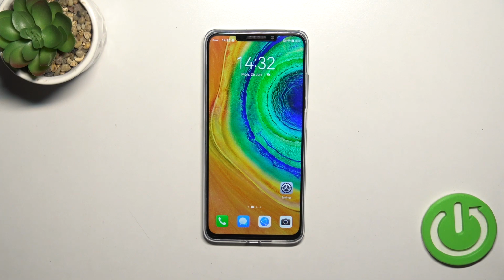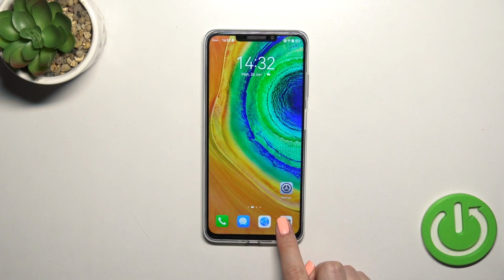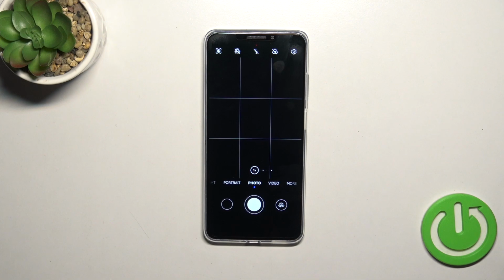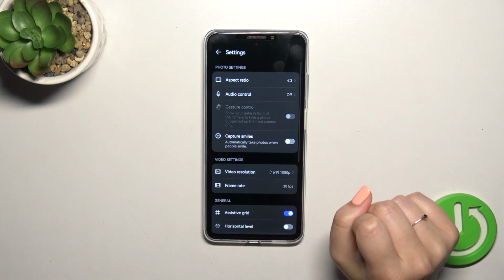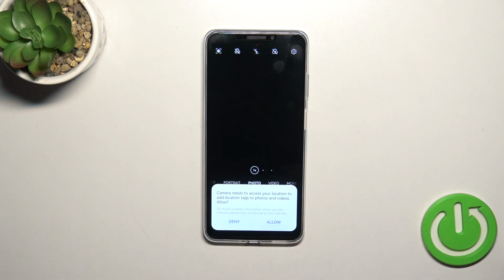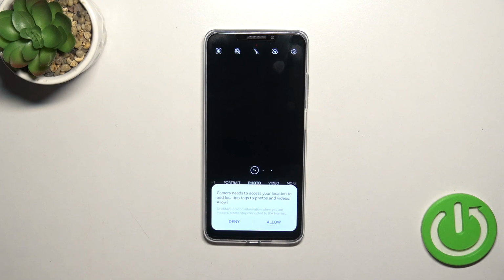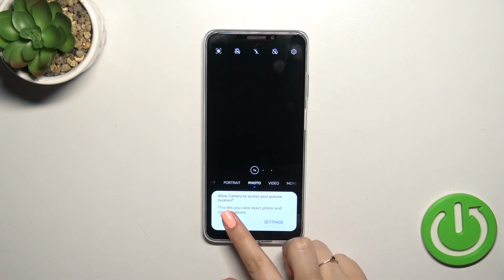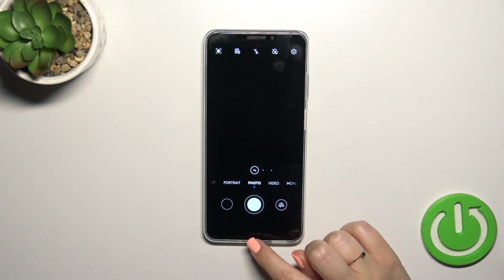How to Reset Camera in HUAWEI Enjoy 60X = Restore Camera Settings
If you'd like to reset camera settings in your HUAWEI Enjoy 60X, then let's find out how to do it! In this tutorial, we would like to show you how easily you can find proper options in the camera settings, which will allow you to reset camera options. Thanks to this your device will again set default settings. So let's follow all shown steps and successfully reset camera in HUAWEI Enjoy 60X.

How to fix camera in HUAWEI Enjoy 60X? How to reset camera setting in HUAWEI Enjoy 60X? How to restore camera defaults in HUAWEI Enjoy 60X? How to reset camera in HUAWEI Enjoy 60X? How to restore camera settings in HUAWEI Enjoy 60X?